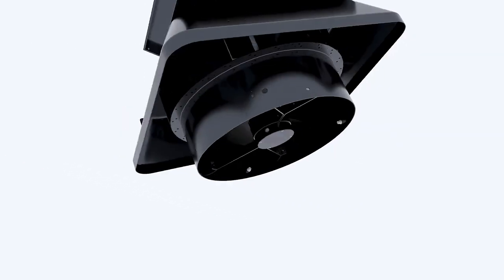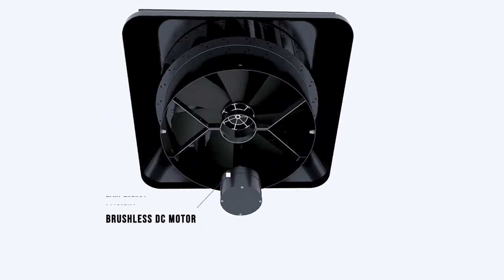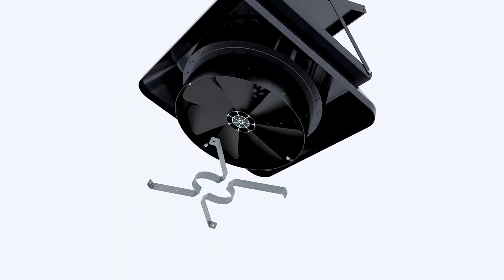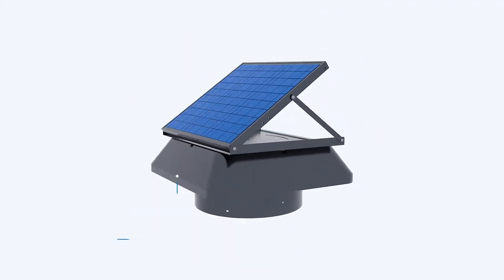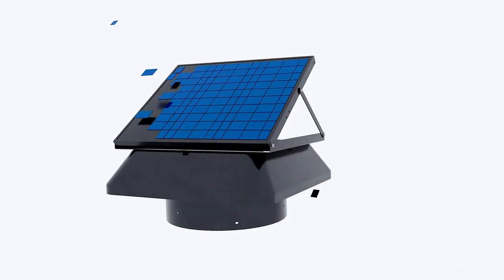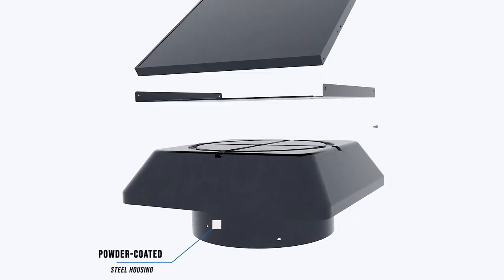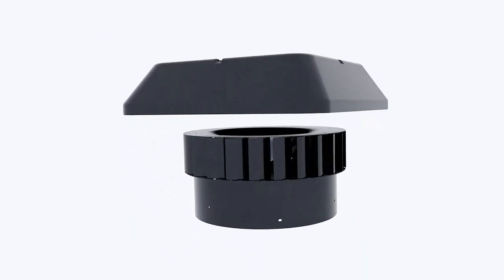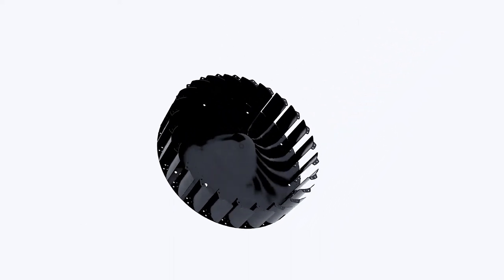QuietCool AFR SLR-40 Roof Mount Solar Attic Fan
We are proud to introduce our Brand New Roof Mount Solar Attic Fan.

The AFR SLR-40 is the most powerful solar roof mount attic fan. Designed and Engineered right here in the USA, this fan comes with a Polycrystalline 40 watt solar panel that is up to 2-4 times the output of the industry standard.

This panel allows up to 60º vertical tilt and 180º horizontal rotation for maximum sunlight exposure.

A powder-coated steel housing for long lasting use;

A stamped, seamless steel cover that prevents water from entering the attic space;

Removable flashing that adapts to many roofing styles;

An Ultra-Energy Efficient Brushless DC Motor that allows for a long lifespan with no maintenance.

Computer Balanced Fan Blades that cut through the air in the most efficient and effective way possible.

Aerodynamic vortex air funnel that distributes large quantities of air resulting in higher airflow and efficiency. This means you get day and night cooling at the fraction of the cost of other attic fans.

With the included AC/DC inverter, you get to enjoy free cooling during sunlight hours and efficient nighttime cooling allowing 24/7 runtime.

With all these features, this fan provides eco-friendly cooling all year long while keeping your home and attic up to 50 degrees cooler.

QuietCool’s Solar Roof Mount Attic Fan is the most efficient solar attic fan on the market today, designed to revolutionize how you cool, ventilate and protect your home!